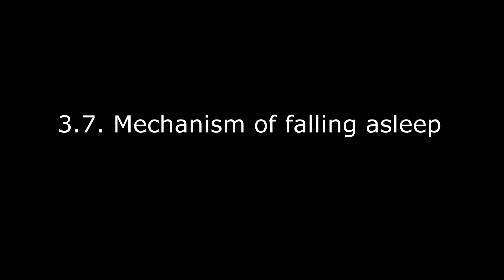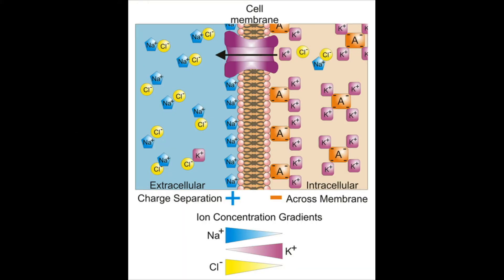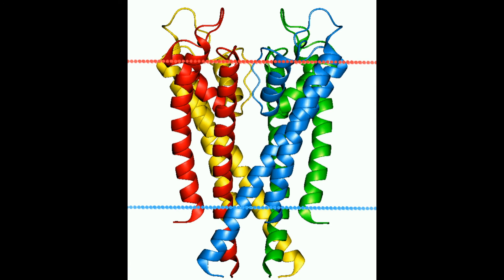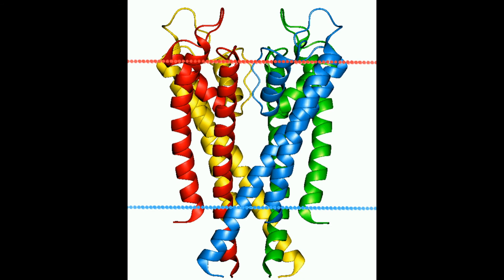The Biosphere as a Super-Computer. Self-Directed Evolution.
Chapter 3.7. The Mechanism of Falling Asleep